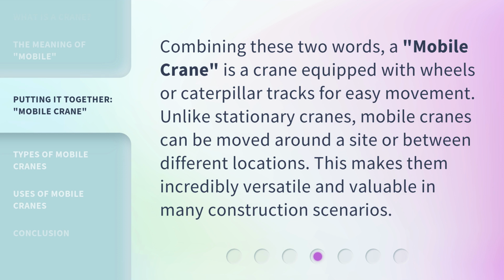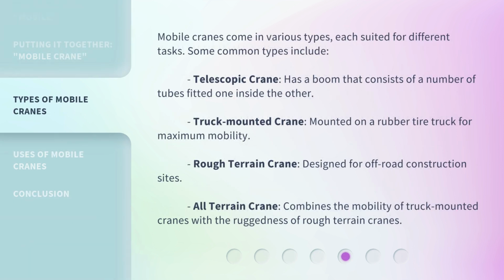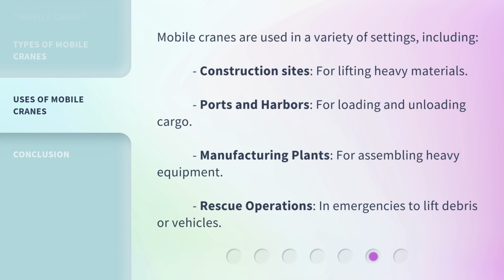Understanding "Mobile Crane": A Guide for English Language Learners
Mastering the Mobile Crane: An Essential Guide for English Language Learners • Unlock the secrets of operating a mobile crane with this comprehensive guide designed specifically for English language learners. From terminology to safety protocols, this captivating video will equip you with the knowledge and skills needed to excel in the world of mobile crane operations.

00:00 • Introduction - Understanding "Mobile Crane": A Guide for English Language Learners
00:28 • What is a Crane?
00:50 • The Meaning of "Mobile"
01:13 • Putting It Together: "Mobile Crane"
01:37 • Types of Mobile Cranes
02:11 • Uses of Mobile Cranes